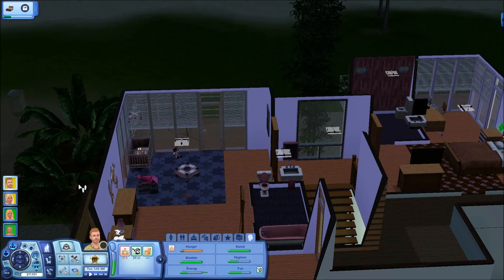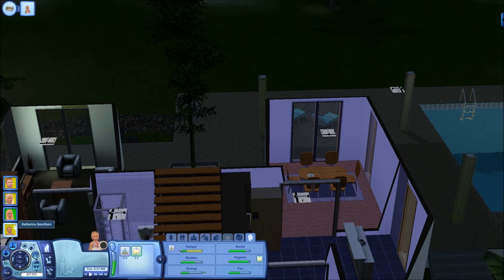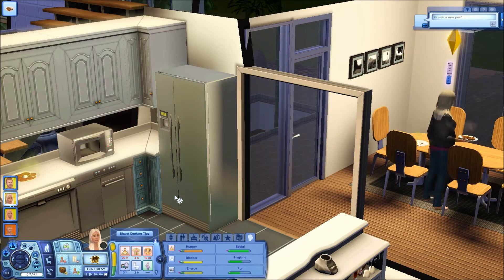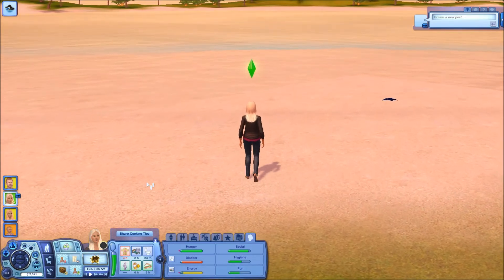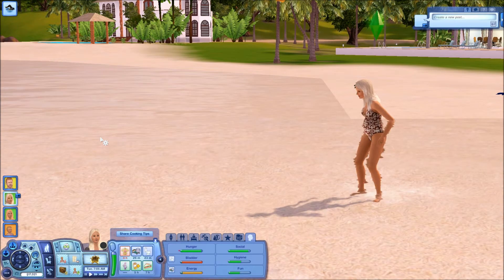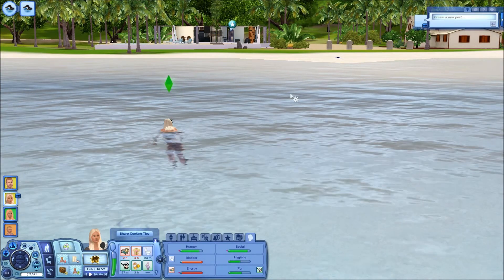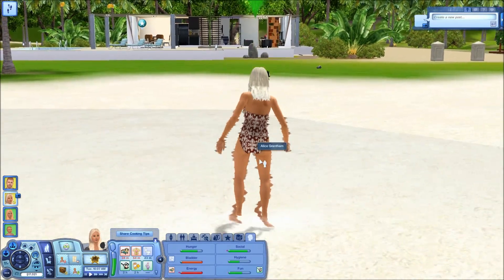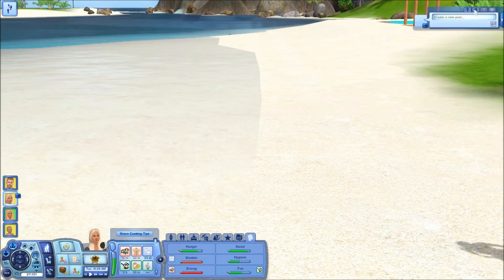SWIMMING!! - SUNLIT TIDES (SIMS 3) GAMEPLAY #3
Using the new game patch.

or perhaps a Rachybop Fairy???

Rachybop Fan Mail,
Yorkshire Coast Enterprise Centre,
Auborough Street,
Scarborough,
North Yorkshire,
YO11 1HT